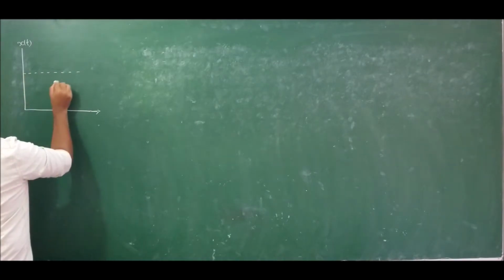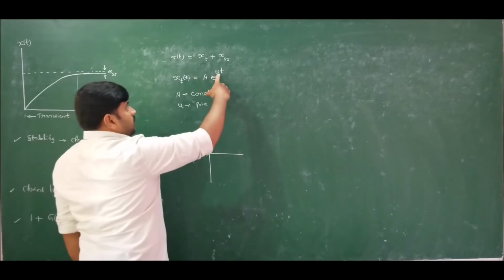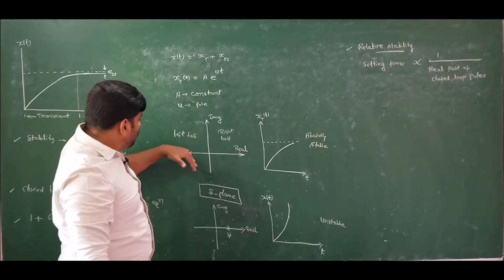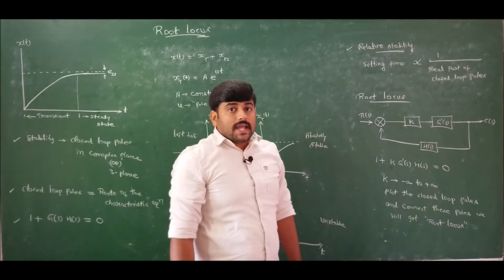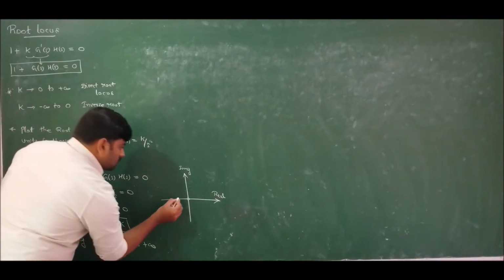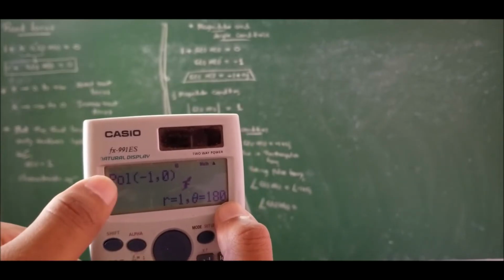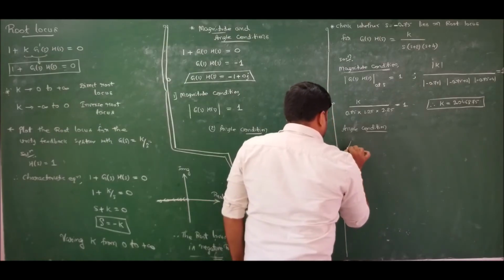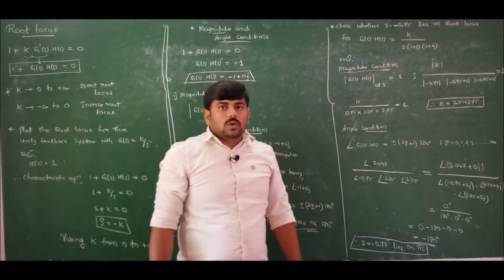Lecture 1 - Introduction to root locus - Module 4 - Control Engineering by GURUDATT.H.M.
In this lecture the introductory concepts of root locus plot are discussed in detail.